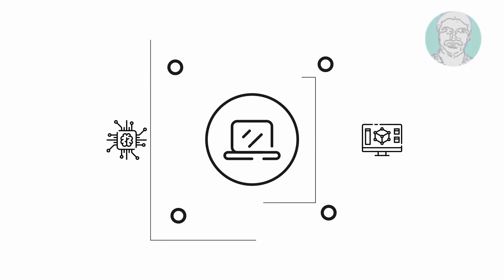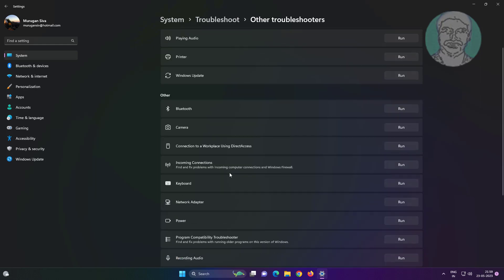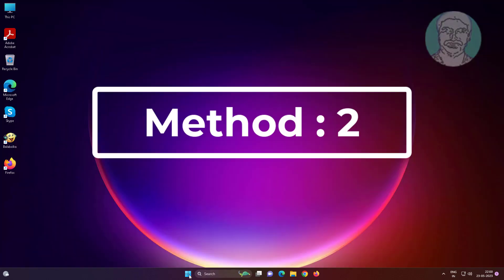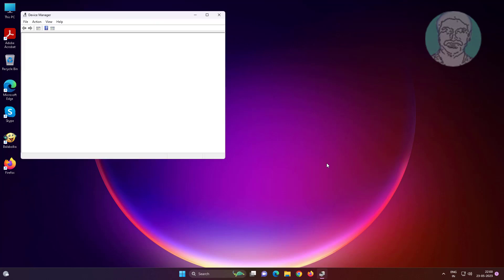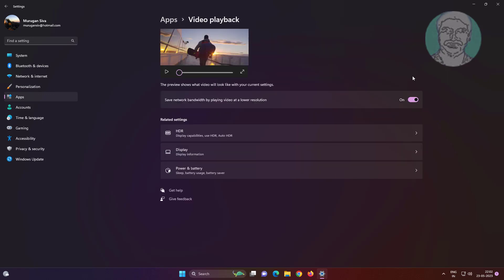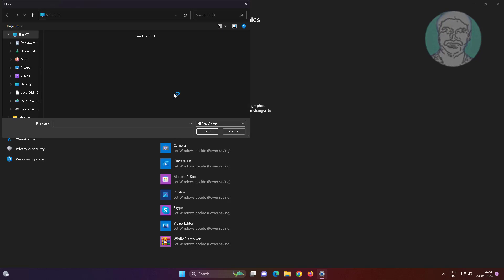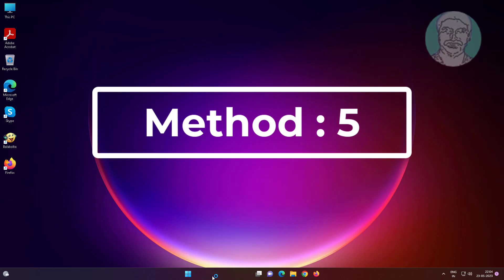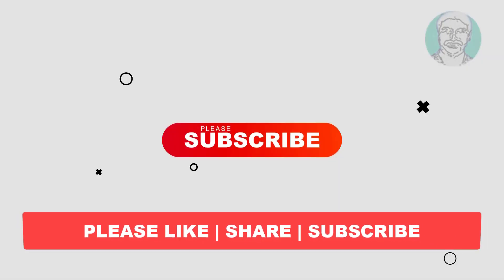Fix Windows 11/10 Video Stuttering and Lagging Issues [SOLVED]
This Tutorial Helps to Fix Windows 11/10 Video Stuttering and Lagging Issues [SOLVED]

00:00 Intro
00:10 Method 1 - Troubleshooting
01:38 Method 2 - Update Graphics Adapter
02:07 Method 3 - Change Video Play Back Settings
02:29 Method 4 - Change Graphics Settings
03:27 Method 5 - Internet Options
03:55 Closing